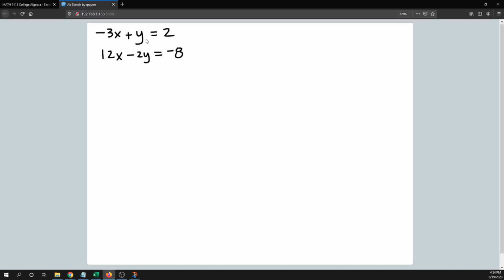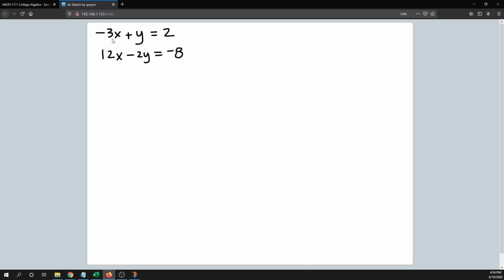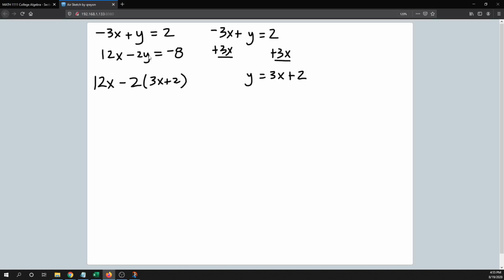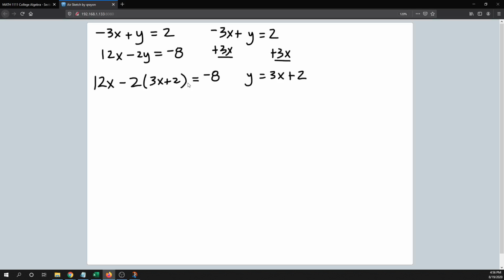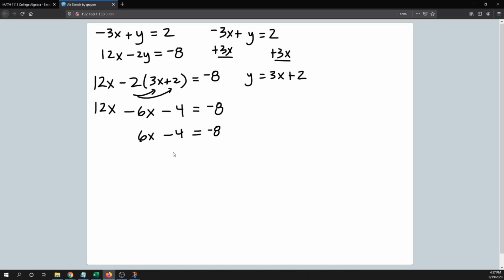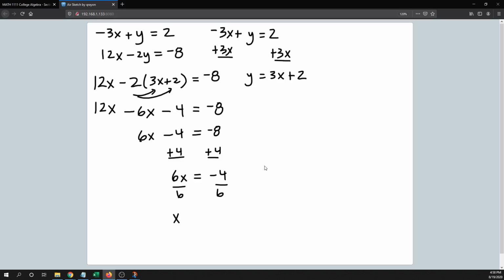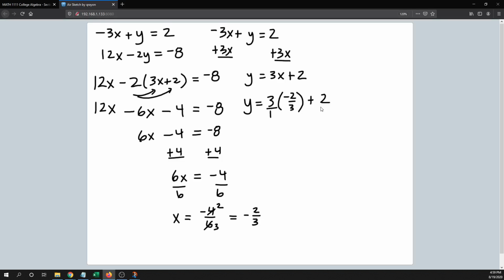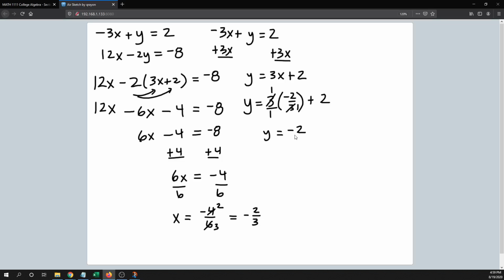Solving a Linear System Using Substitution